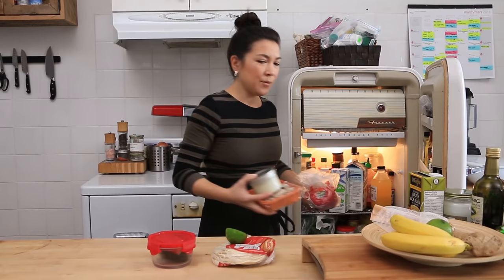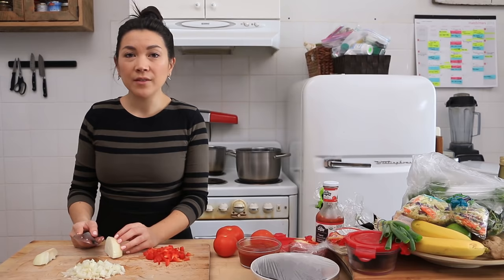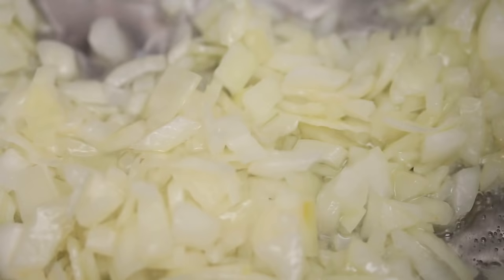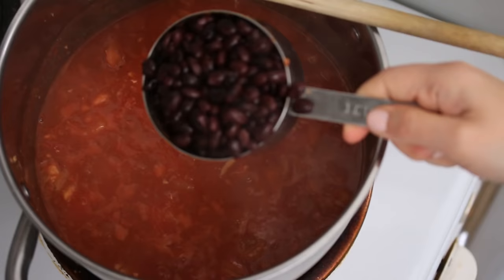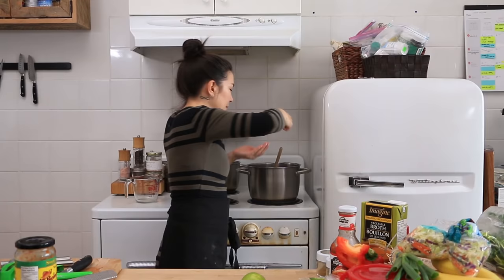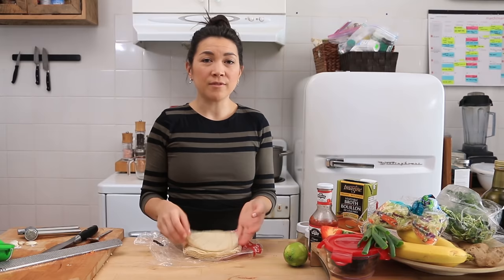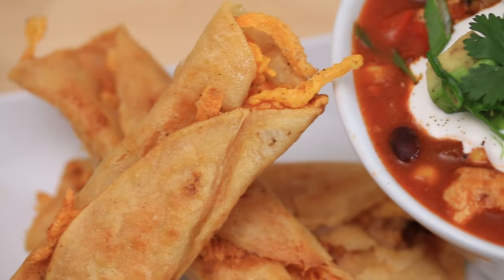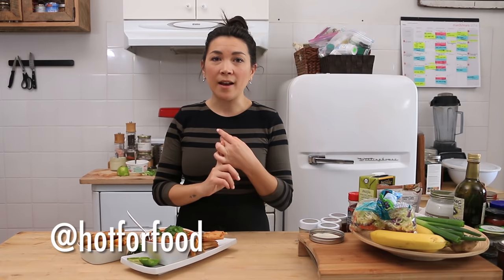tortilla soup & cheesy taquitos | RECIPE?! ep #9 (hot for food)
we've made vegan tortilla soup and super cheesy taquitos using vegan cheese and vegan chicken. This RECIPE?! is unofficially called "TAQUITO SOUP"

The popular series by hot for food shows you every step of how a recipe develops from idea to delicious!

** SHOT ON CANON 70D **
** OUR BLENDER BY VITAMIX **